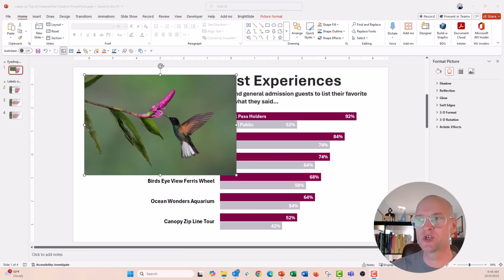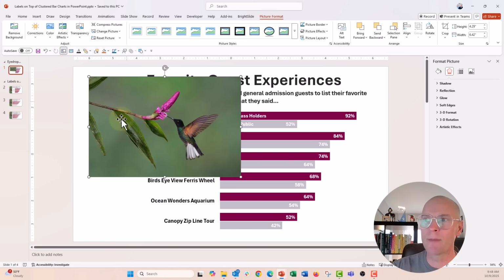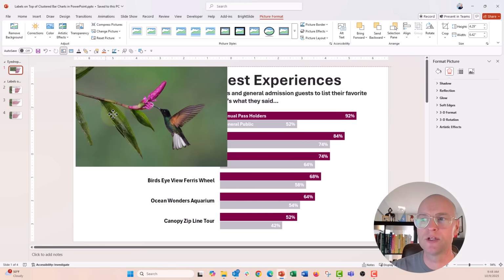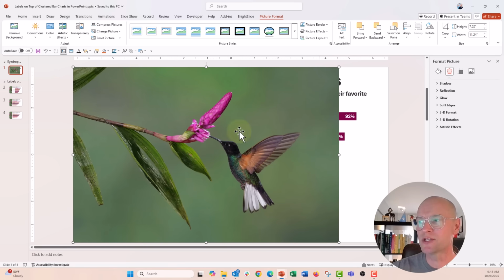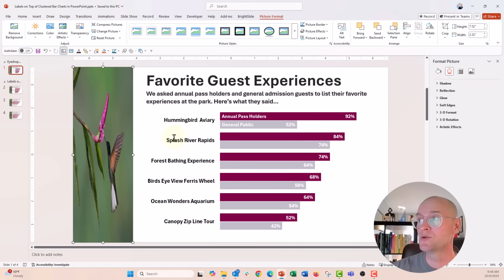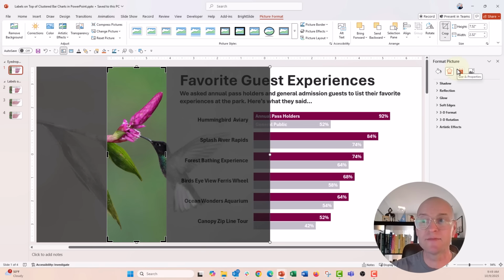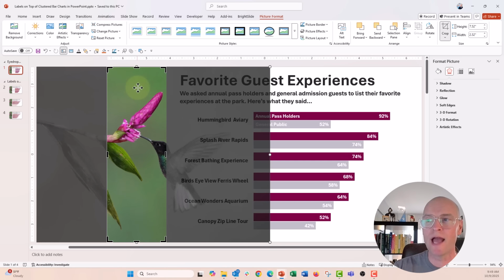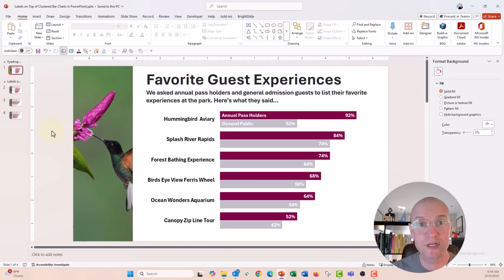Best Photo Cropping Trick in PowerPoint 🔥 Stretch and Fill!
In this step by step tutorial you'll learn the best tip for quickly cropping photos to custom dimensions in PowerPoint. Just Stretch and Squish your photo into the area you want it to cover, then go to crop and click on FILL. Voila! 🔥 Give it a try and let me know how it goes in comments!

🛒 *My Gear*
Microsoft 365

🙋 *FAQs*
If you don't have a feature you see here, check the Microsoft support pages for a version feature list